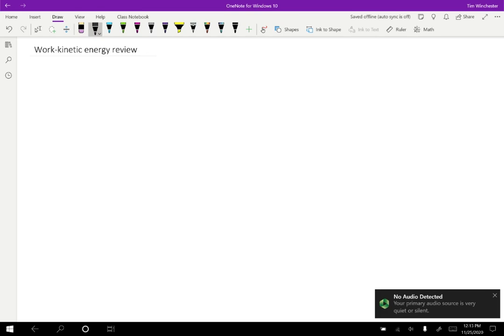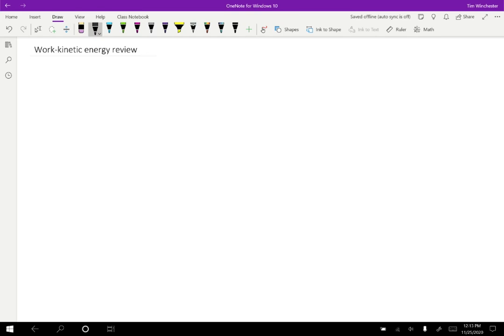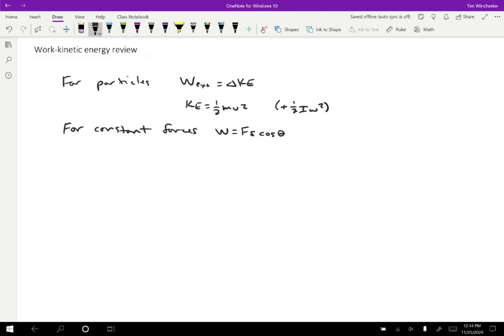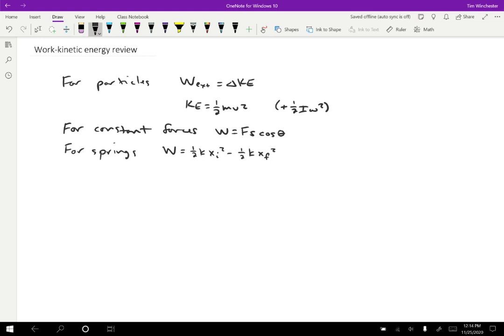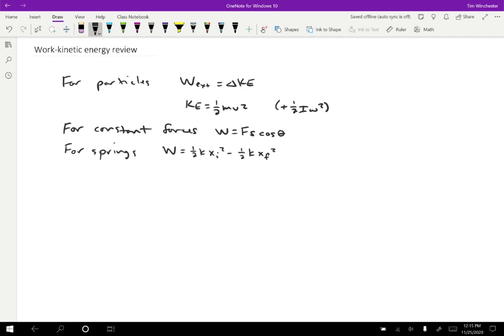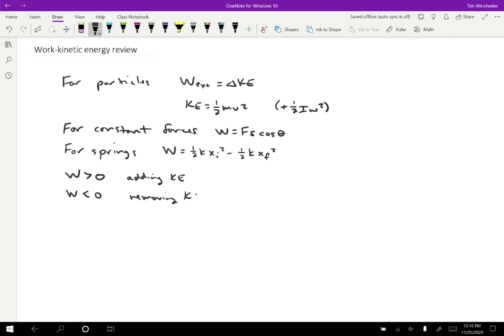Work-Kinetic Energy Review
Goes over the key points of the Work-Kinetic Energy Theorem, our first statement of the conservation of energy.